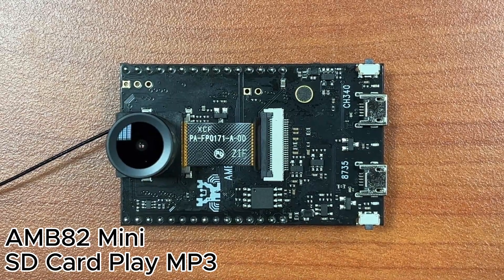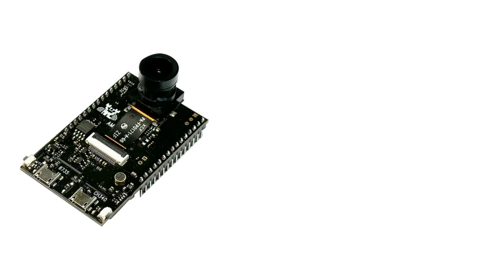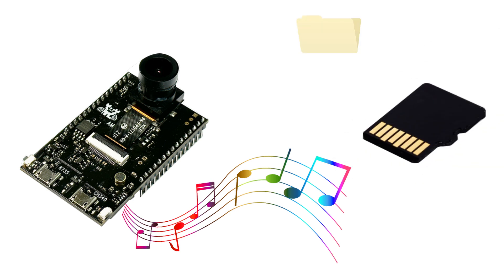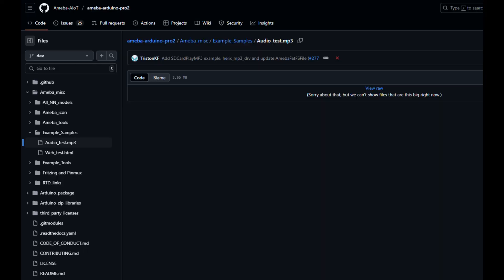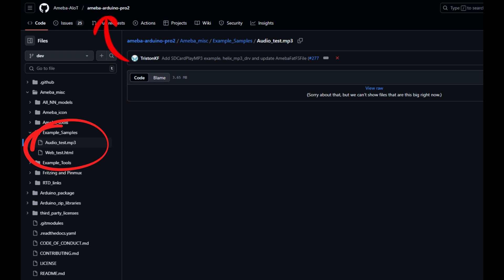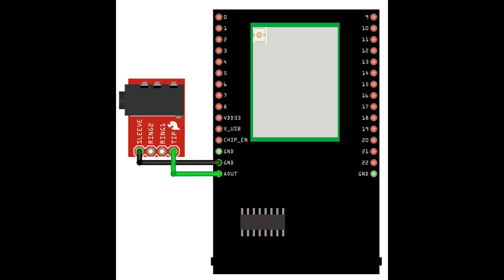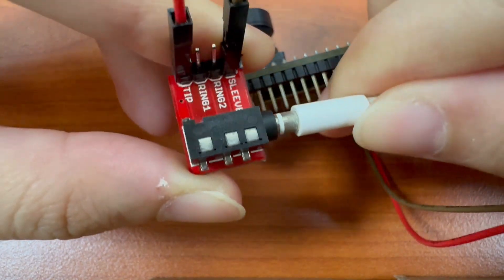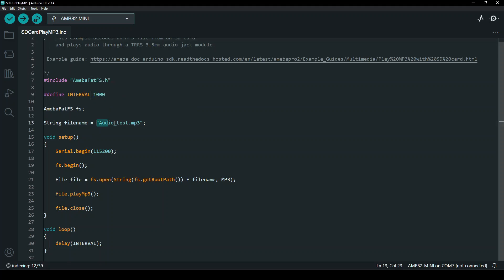AMB82 Mini - SD Card Play MP3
Link to install the AMB82 Mini board in the Arduino IDE
For more information about Realtek products and solutions kindly visit:
Timestamps:
0:00 Introduction
0:21 Sample MP3 file
0:30 Audio jack connection
0:41 Open Example
0:50 Upload Code
0:59 Like, Comment & Subscribe!